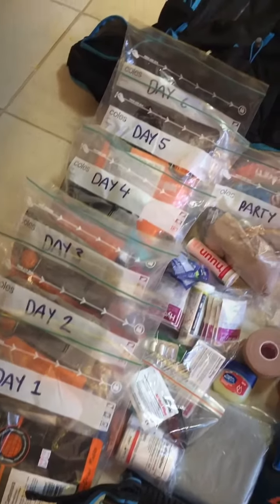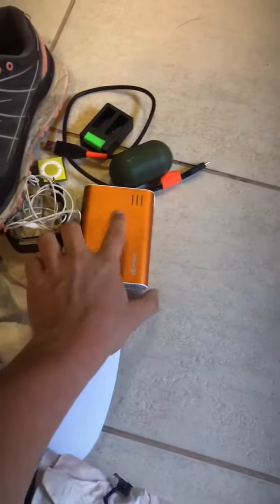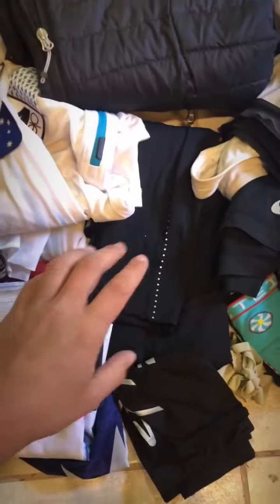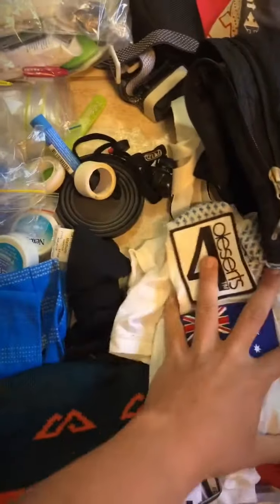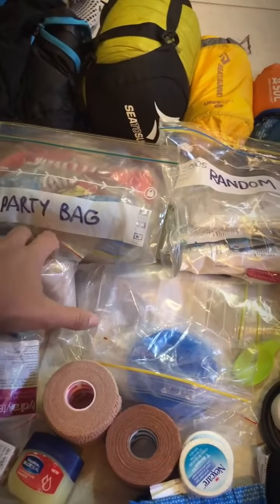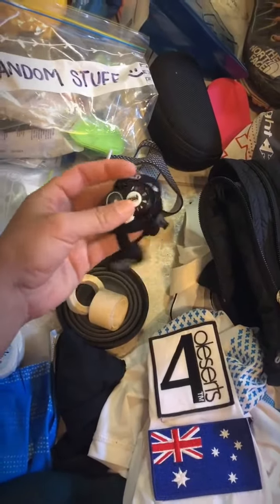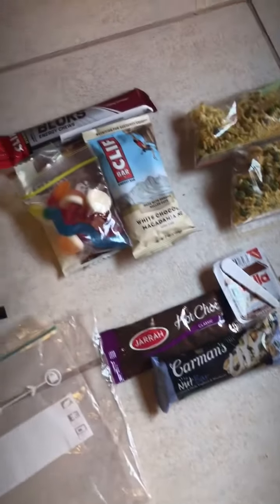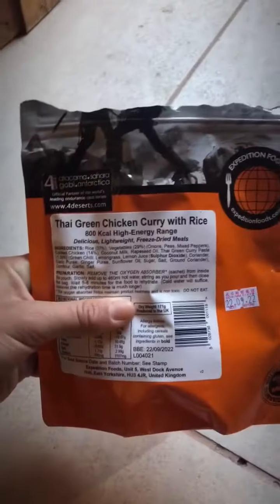250k Ultra Marathon - Atacama Crossing - Racing the Planet - Packing Bag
4 Desert Series - Racing the Planet - Packing my bag and the gear I use.